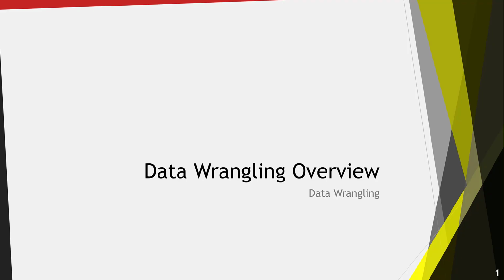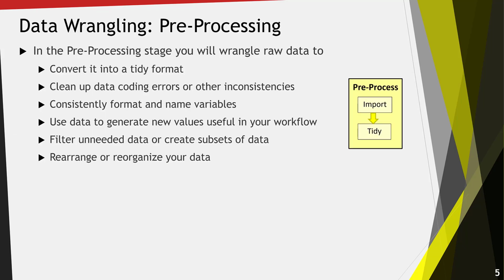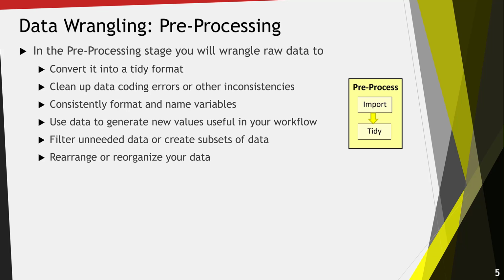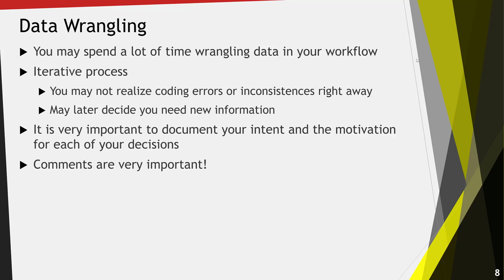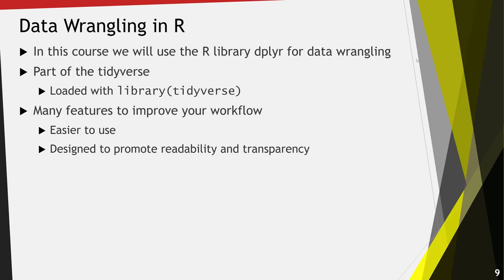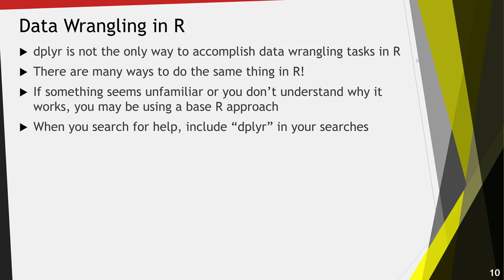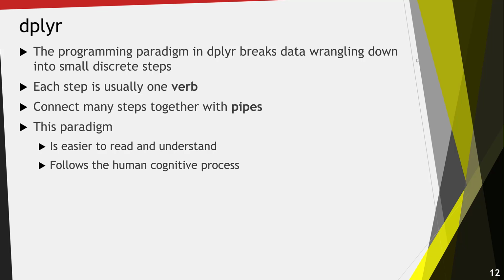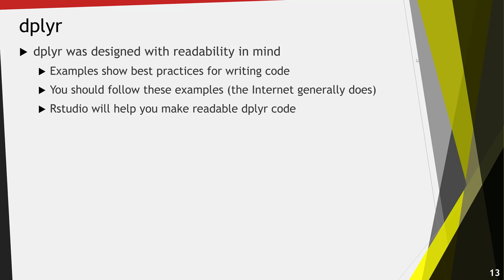12 01 Data Wrangling Overivew